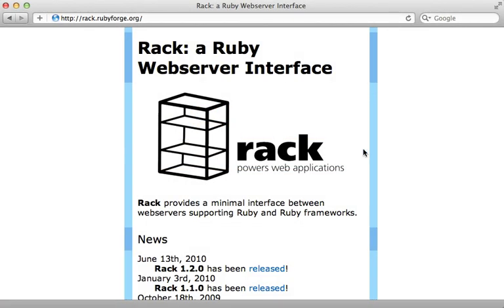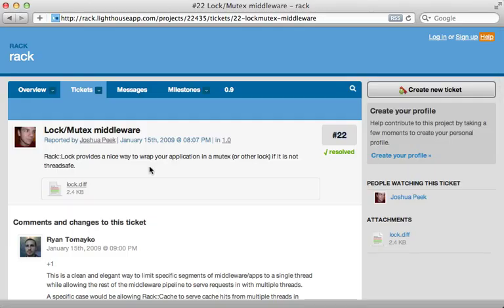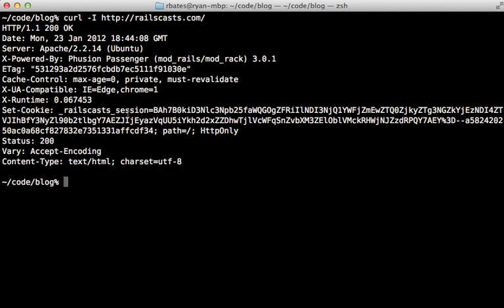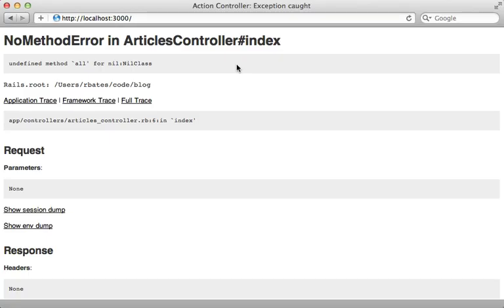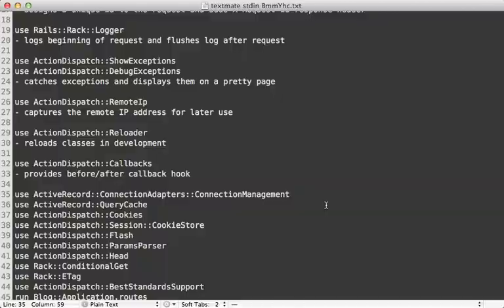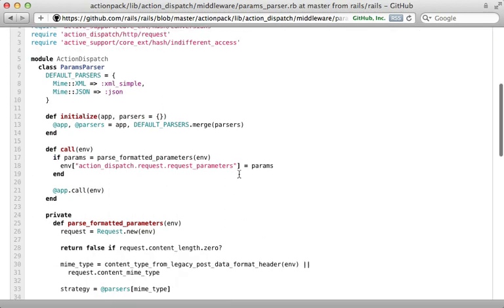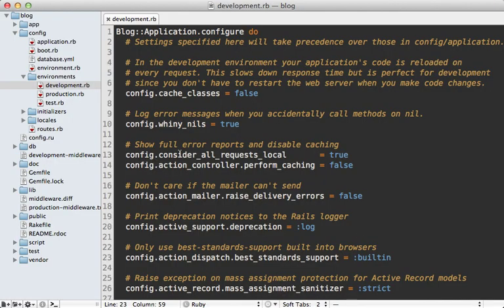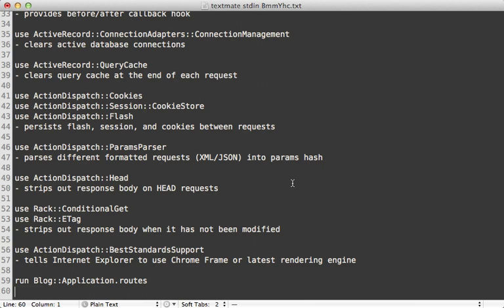37 ROR 319 rails middleware walkthrough